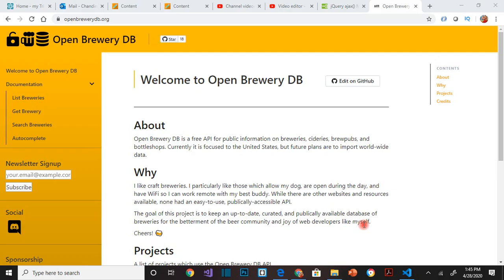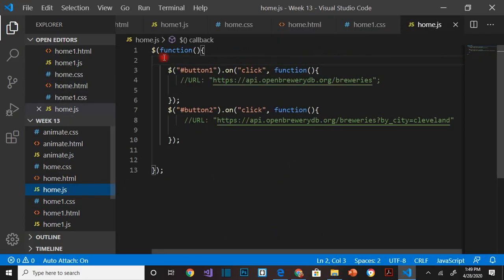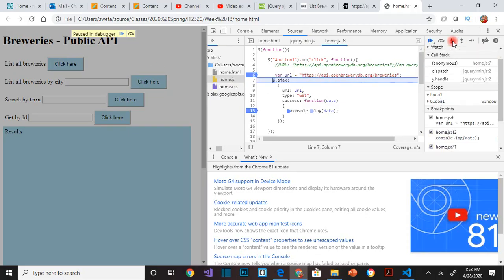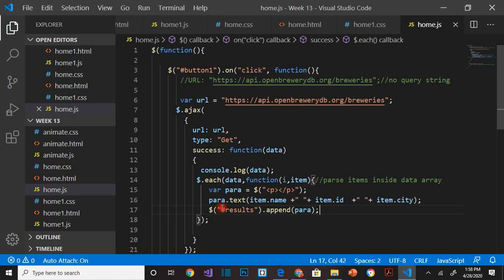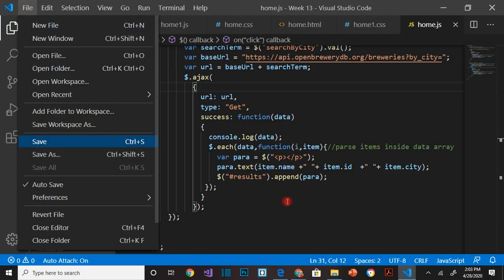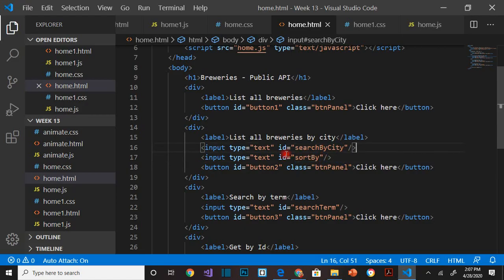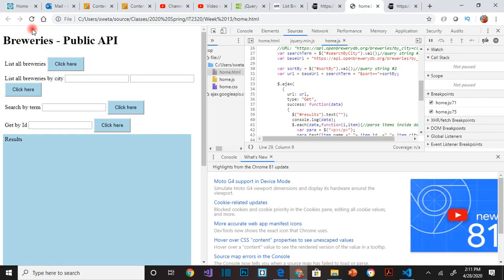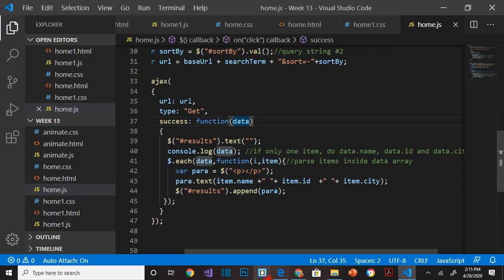jQuery Ajax How to use jquery ajax methods to call a public API